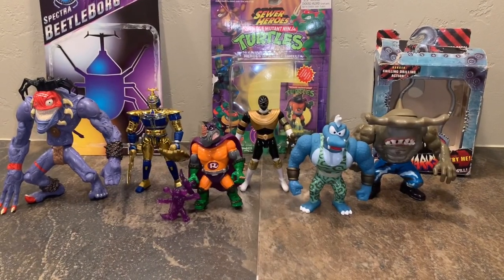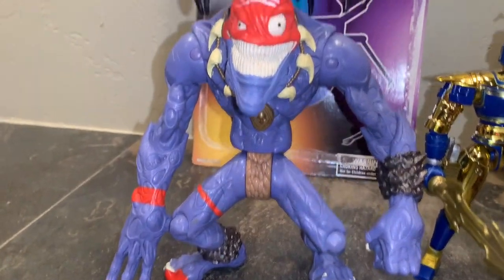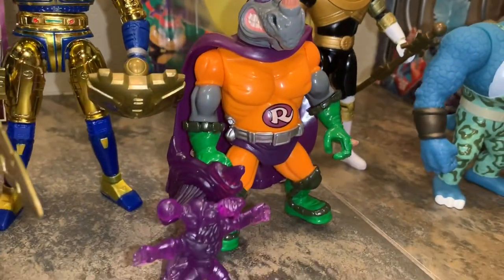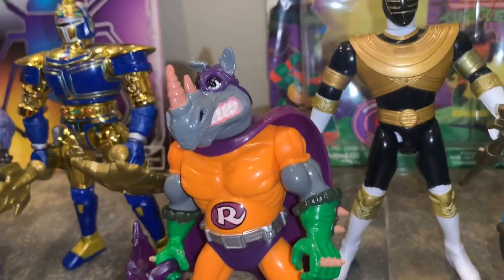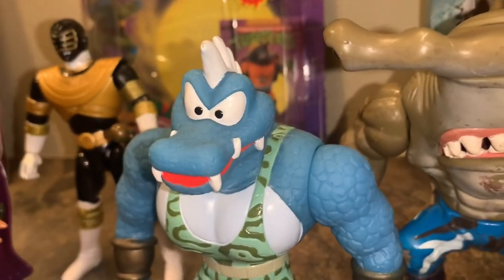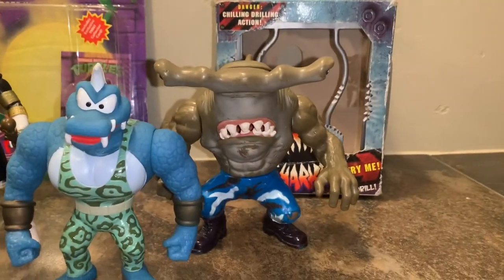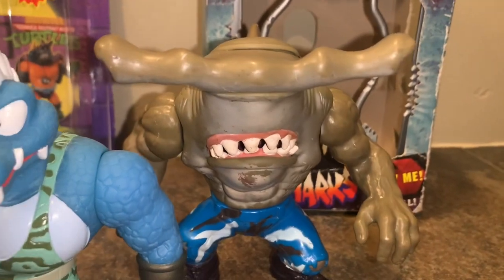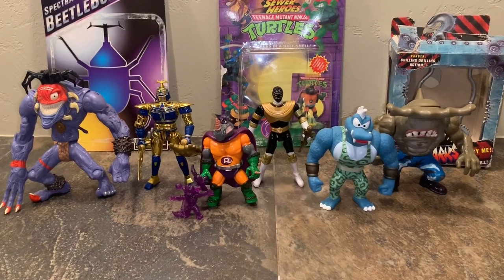Awesome Random 90’s Figures!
Awesome mix of 90’s figures including Street Sharks, Power Rangers, Teenage Mutant Ninja Turtles, Beetle Borgs, Small Soldiers, and Nintendo Figures! May the Guys be with You!